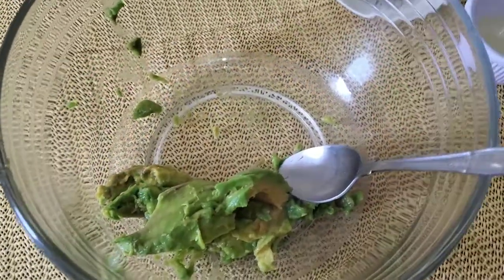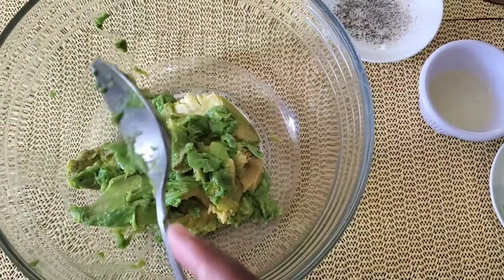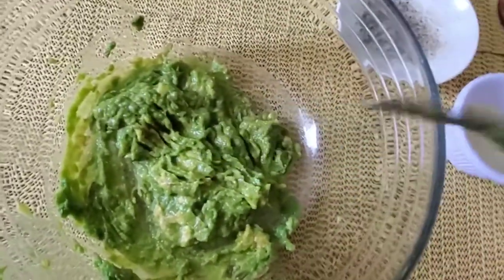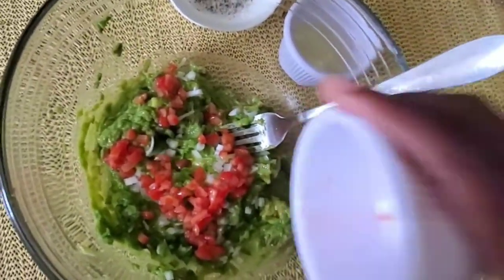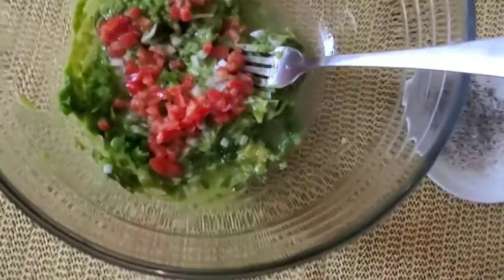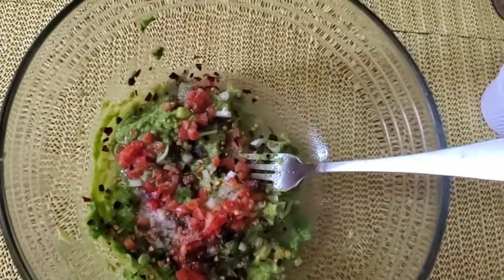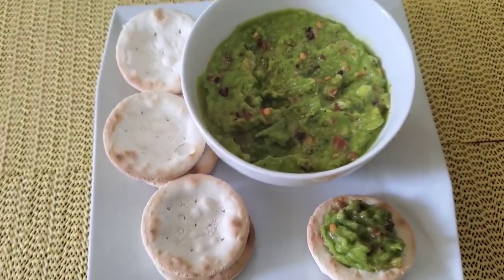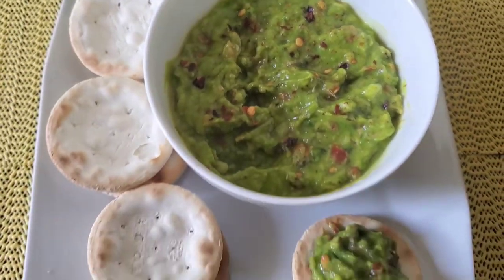Guacamole - Made with Jamaican Pear 🥑 |Prepare in 5 minutes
In this video I'll share with you the ingredients I use to make this quick and easy guacamole. The ingredients are avocado (Jamaican pear), diced onions, sweet pepper, crushed pepper, salt, pepper, a dash of garlic powder, lime juice and of course some Italian seasoning (cilantro would have been ideal). It literally is prepared in 5 minutes.
Bon appetit!